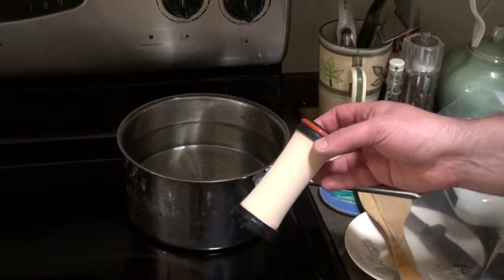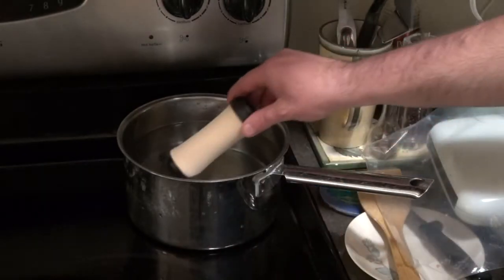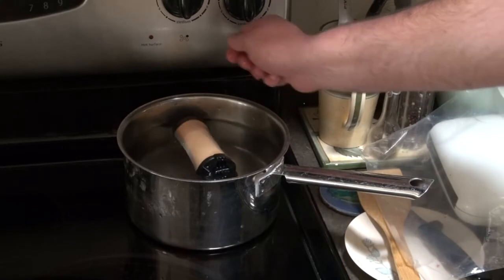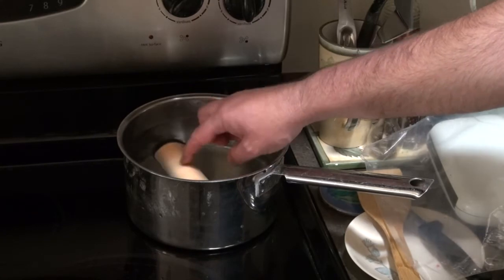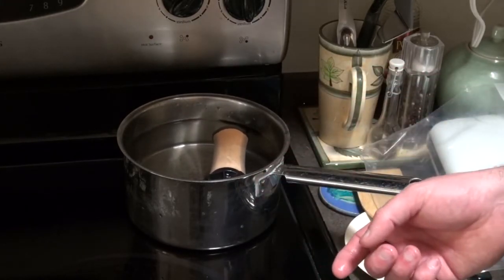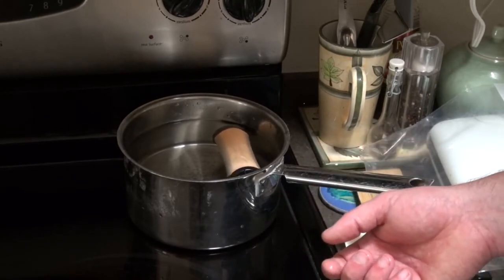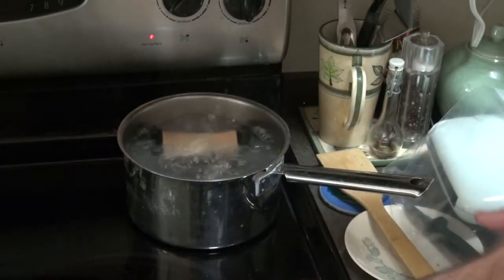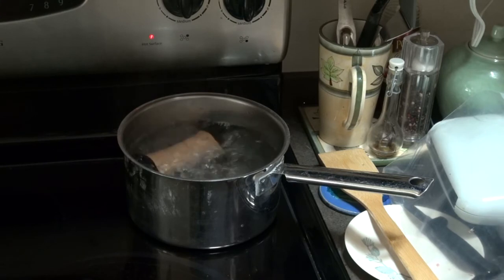MSR Miniworks Filter Sterilization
My Miniworks water filter series

Editing Software: Sony Vegas Movie Studio HD Platinum 11